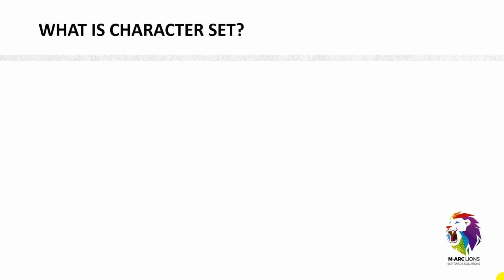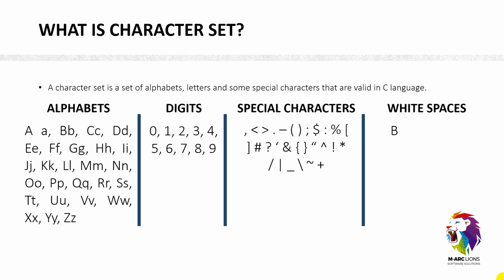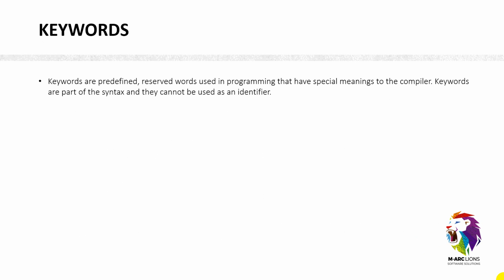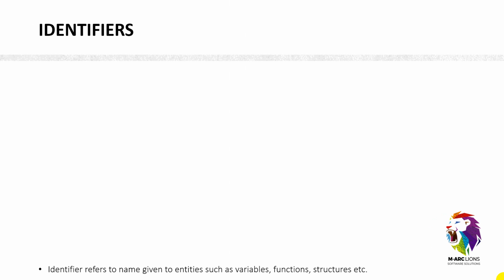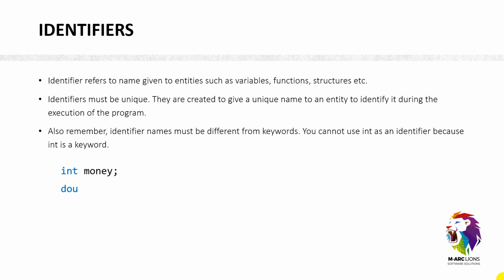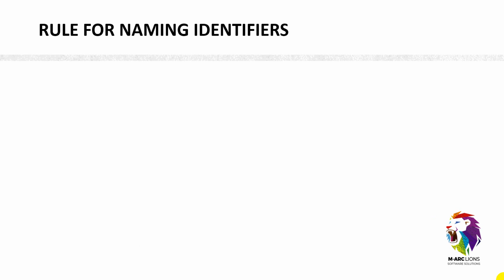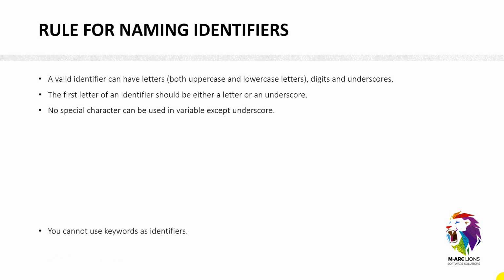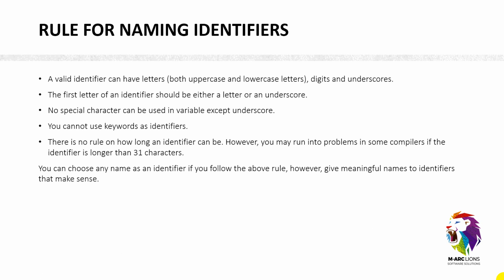LECTURE 04 KEYWORDS & IDENTIFIERS IN C | MArcSiddiqui